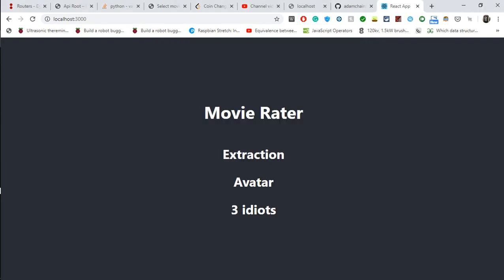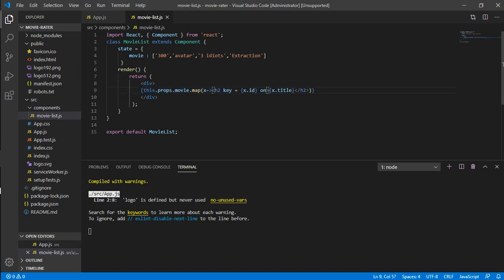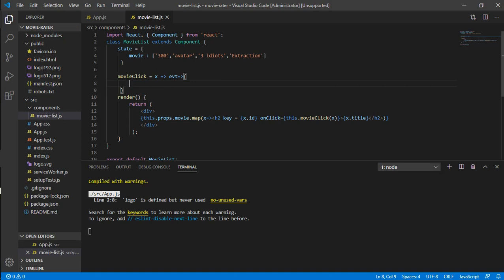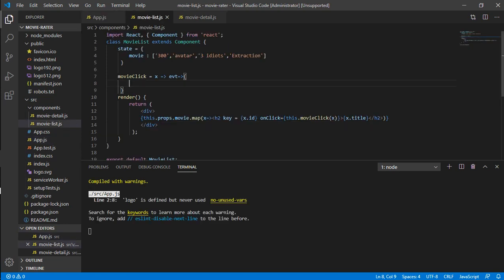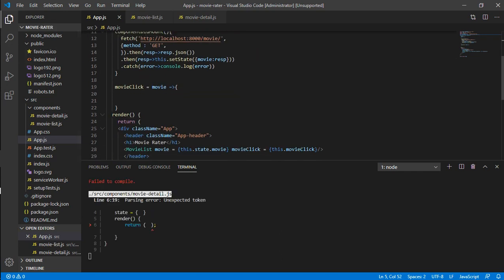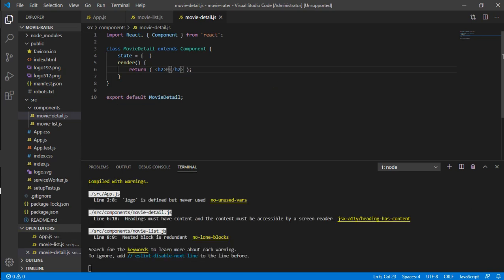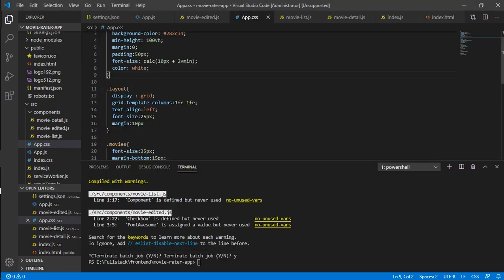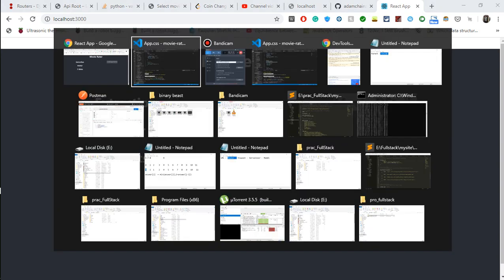Integration of Django with React (Part 7) - Calling Detail List API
Integration of Django with React using the django rest framework API.